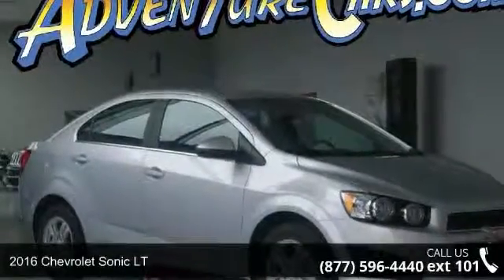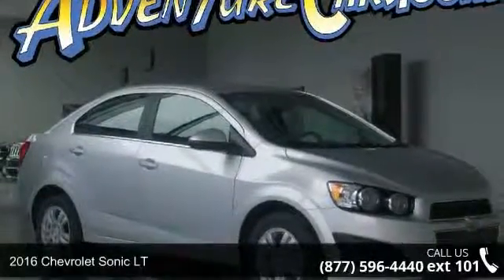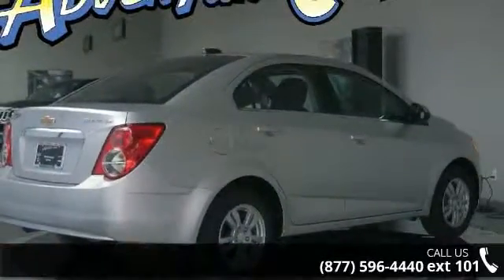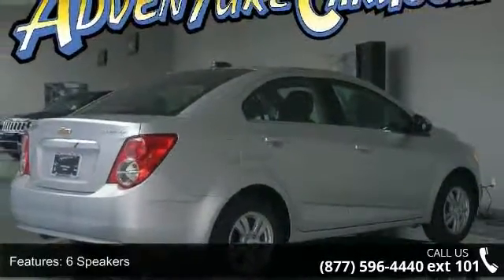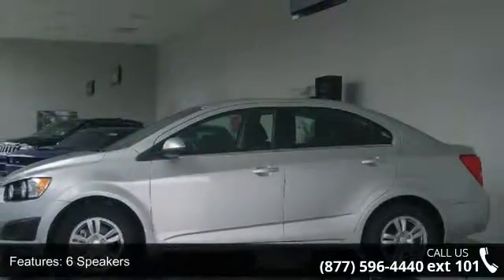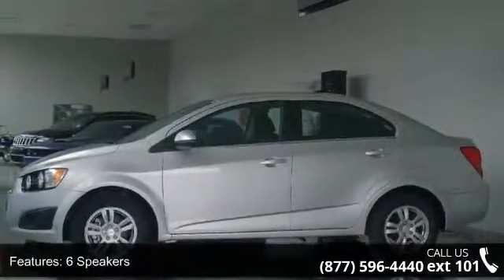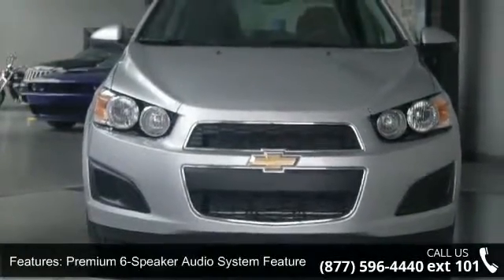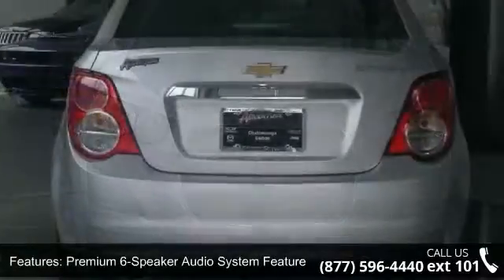2016 Chevrolet Sonic LT - Adventure Chevrolet Chrysler Je...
You've found the Best Value on the web! If another dealer's price LOOKS lower, it is NOT. We add NO dealer FEES or DOC FEES. On new vehicles We GUARANTEE the LOWEST ADVERTISED price (after other dealers deceptive dealer fees) and back it up with our 120% Price Guarantee! On used we simply guarantee the best VALUE in 100 miles. Plus we include Priority Service for life, and Lifetime warranty on all new vehicles and a comprehensive bumper to bumper warranty on all used. Who could say no to a truly fantastic car like this great 2016 Chevrolet Sonic? This Sonic engine never skips a beat. It's nice being able to slip that key into the ignition and not having to cross your fingers every time. It is nicely equipped. If our Stock Number starts with "C" this vehicle is in Chattanooga.